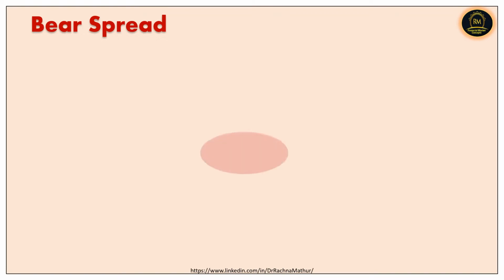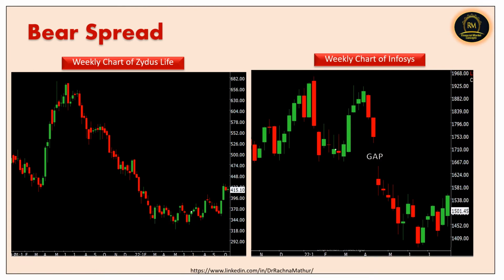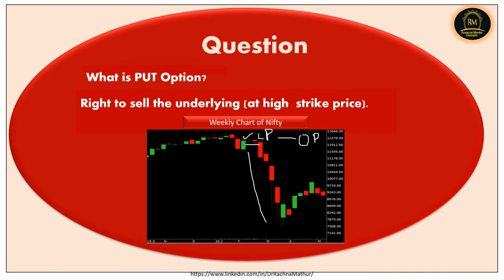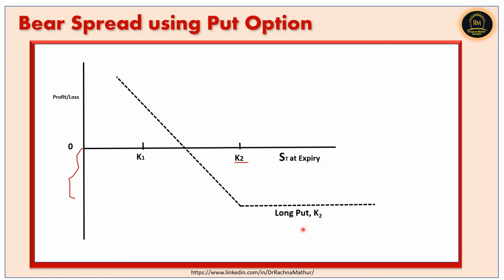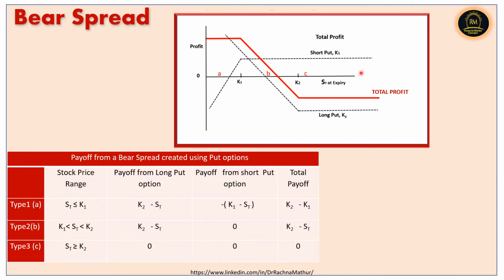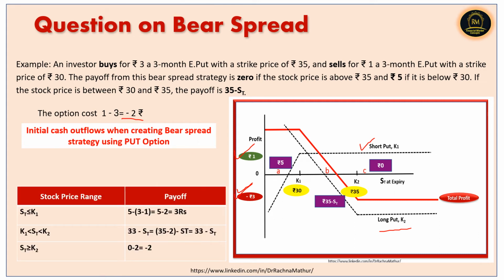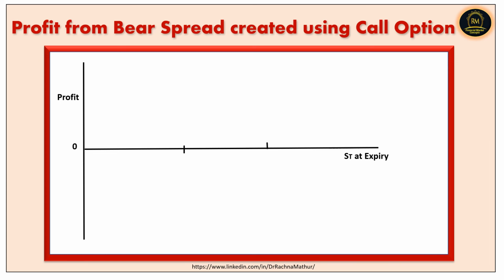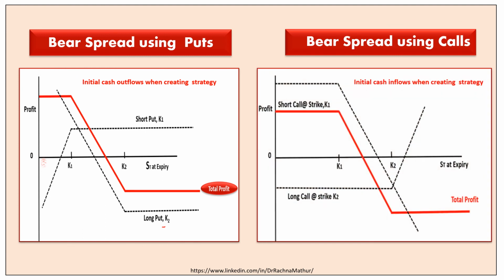Bear Spread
Option Trading Strategies | Bear Spread | Dr Rachna Mathur